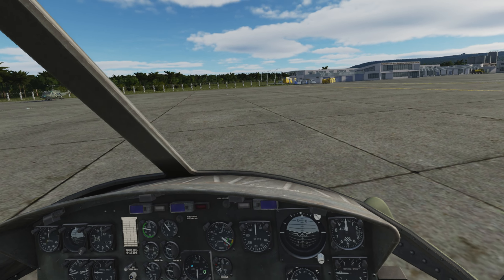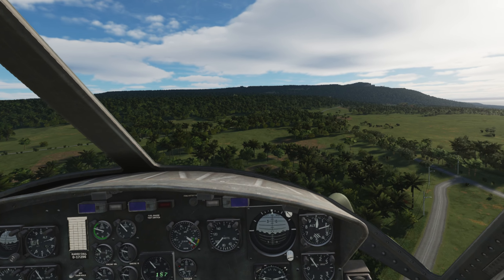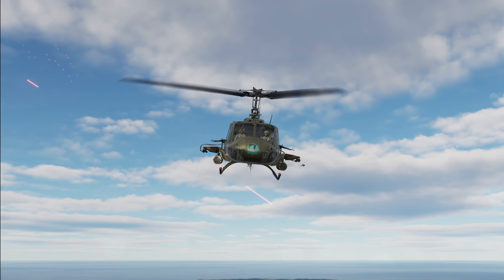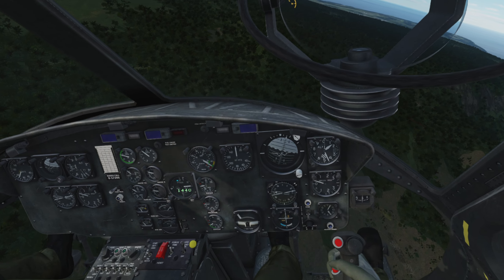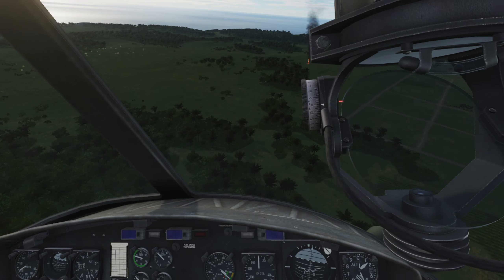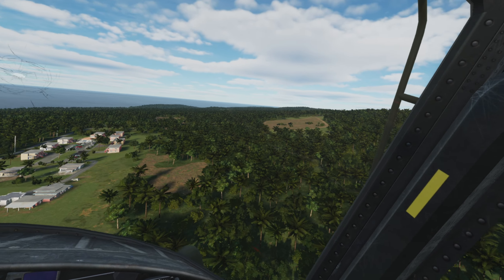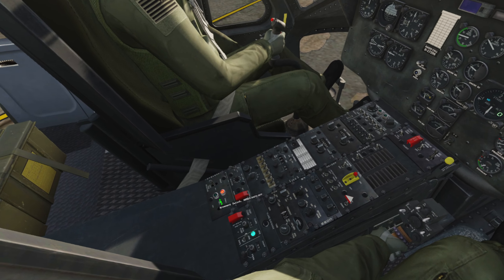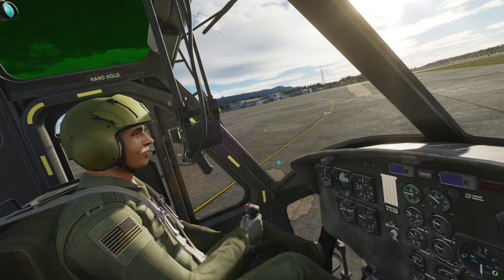Testing new Cyclic in DCS Huey with a Gunship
Got my Cyclic and I'm not a friend with it yet, need to relearn to fly helicopters now.